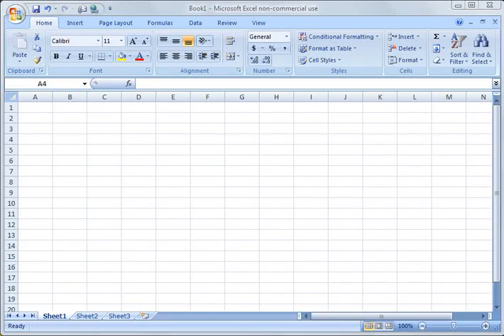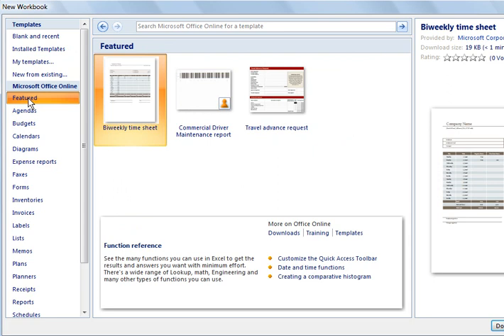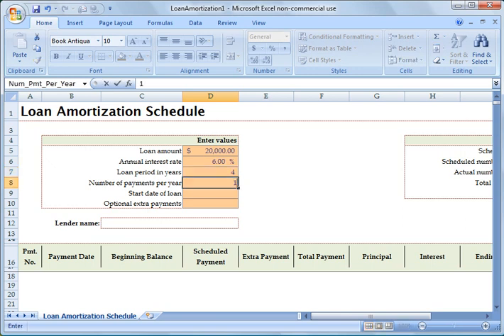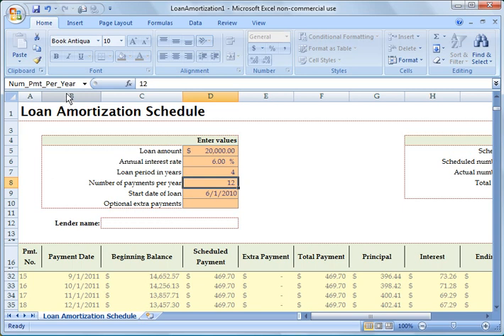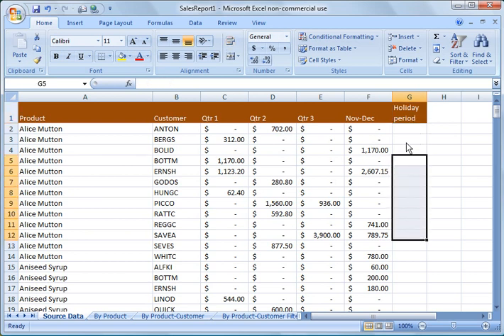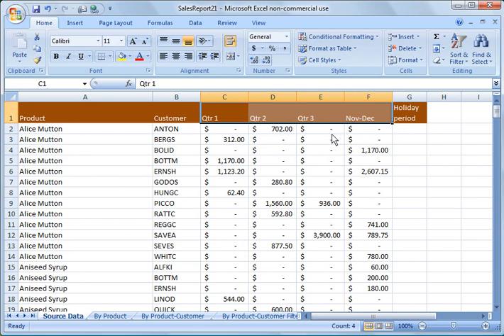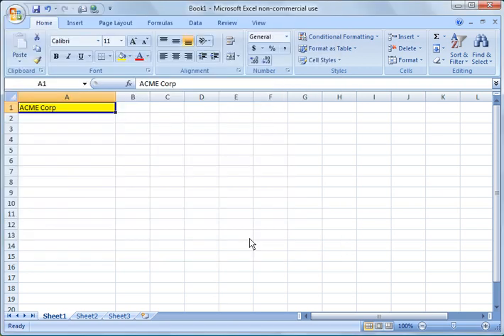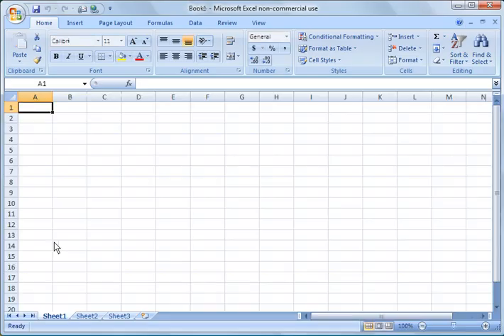Excel 2007 Tutorial 10: Intro to templates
Excel 2007 Tutorial 10:  Introduction to templates.  Using existing templates, modifying templates, working with templates, saving template as XLStart template